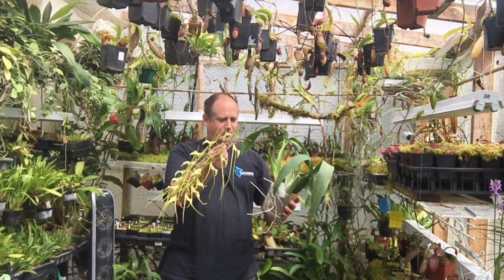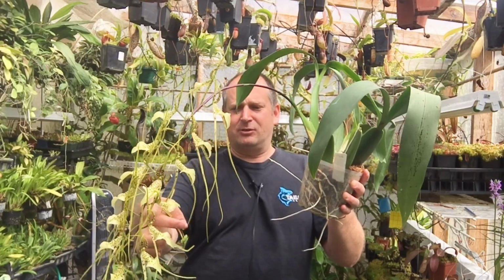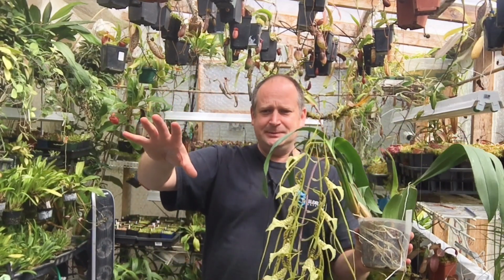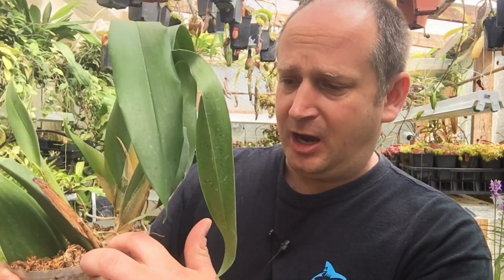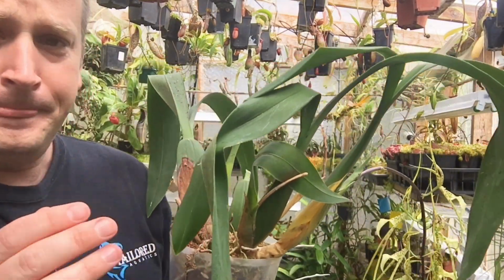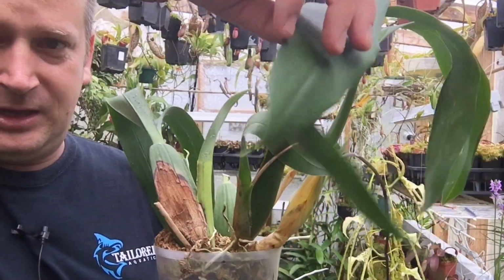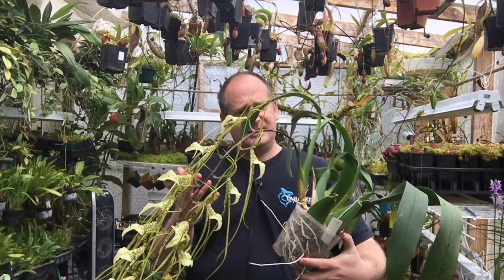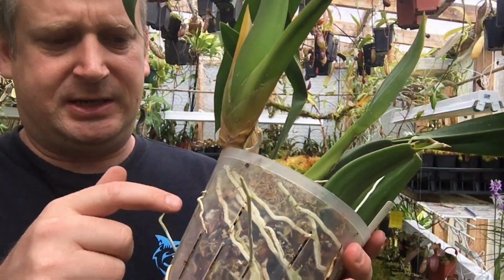BRASSIA SPIDER ORCHID CARE AND CINNAMON FOR BULB ROT 1080p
OR
L@@K - Hey Guys, I could use your help! Running a Greenhouse is very expensive and time consuming, add filming videos weekly and I have a second full time job in there! haha
I hope My videos give you answers to your greenhouse and growing questions, teach, educate and entertain you. I hope I inspire you to try to grow as a person and grow...as in new plants, are you looking for a more one on one experience, extra content, behind the scenes?
I'm really hoping we can continue to grow together on a more one on one basis...

Nepenthes for sale Canada

Follow me & Purchase my plants on eBay